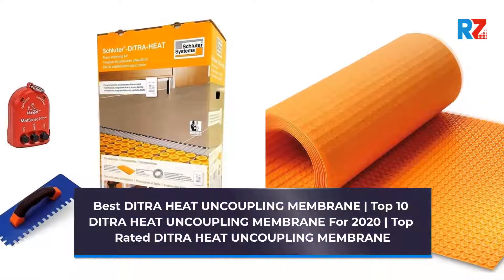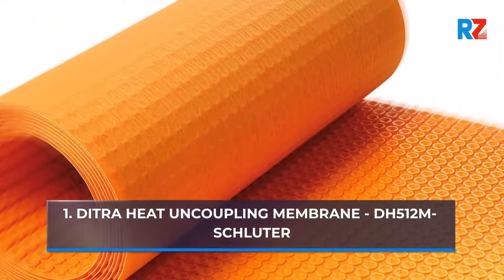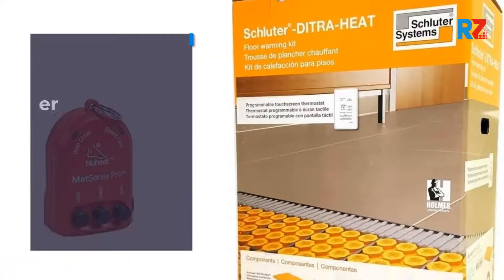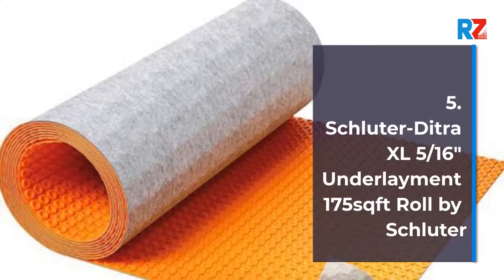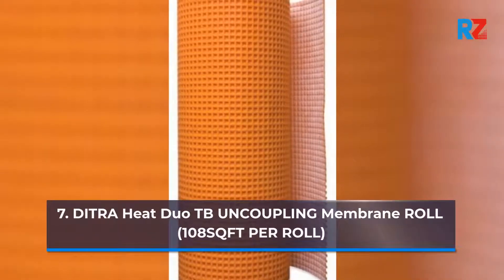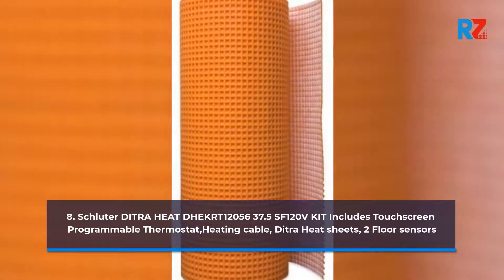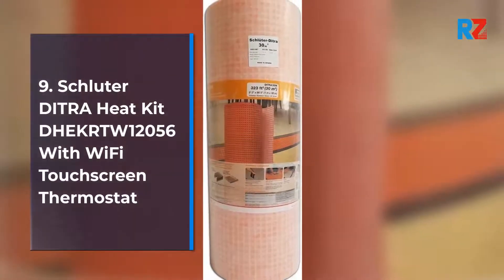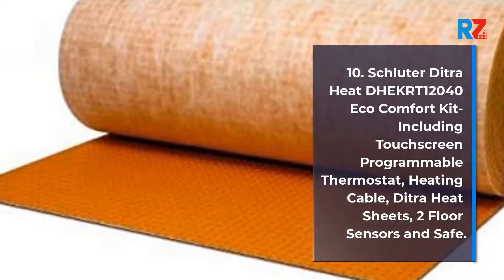Best DITRA HEAT UNCOUPLING MEMBRANE | Top 10 DITRA HEAT UNCOUPLING MEMBRANE For 2022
Best DITRA HEAT UNCOUPLING MEMBRANE | Top 10 DITRA HEAT UNCOUPLING MEMBRANE For 2022 | Top Rated DITRA HEAT UNCOUPLING MEMBRANE